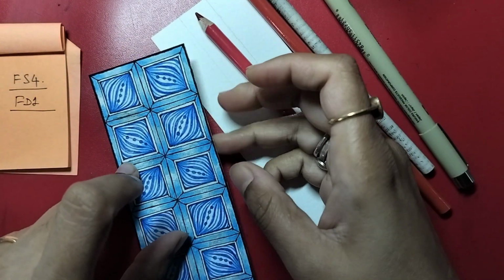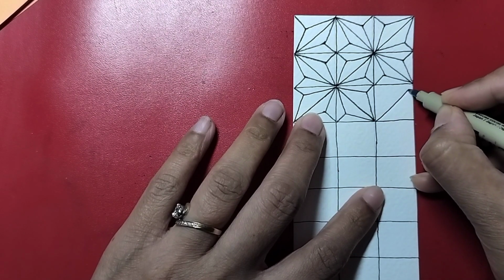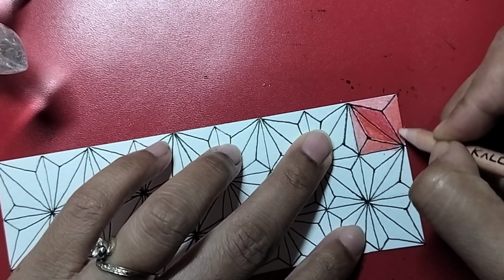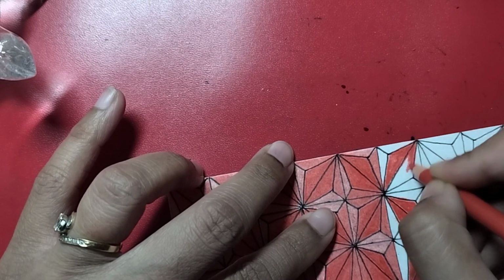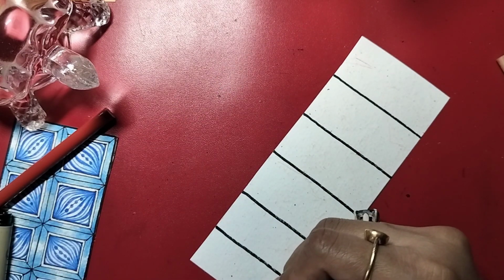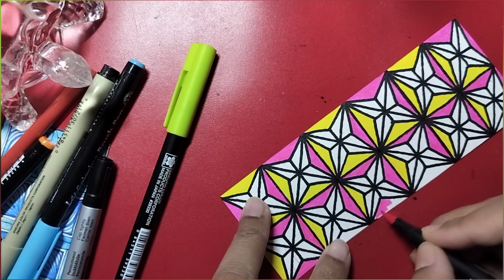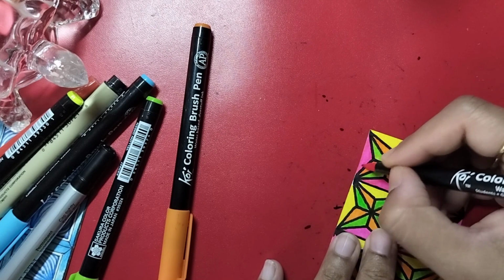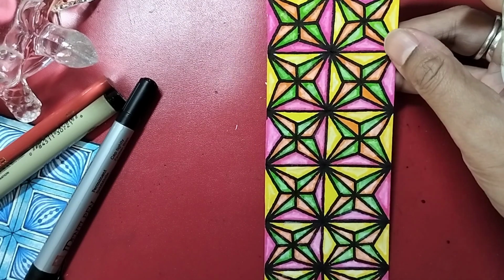Fragments and Bookmarks (2)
Learn to create beautiful bookmarks using Zentangle fragments - Tutorial by CZT Sanyukta Saxena@SanyuktasZentangle